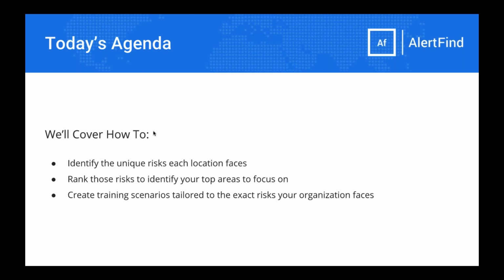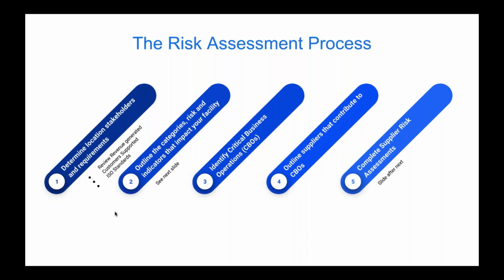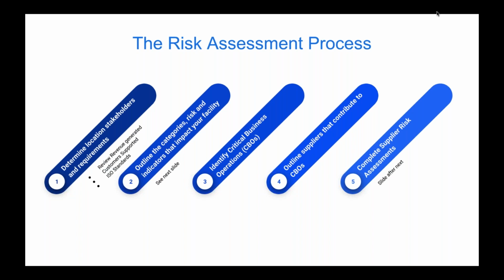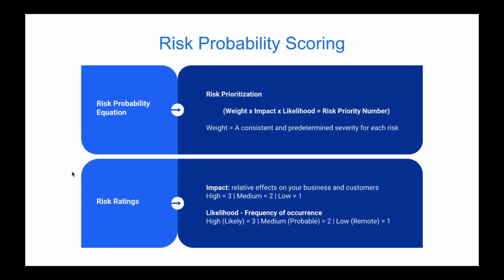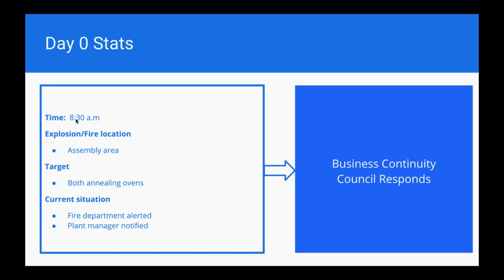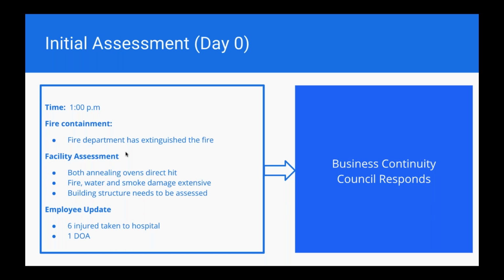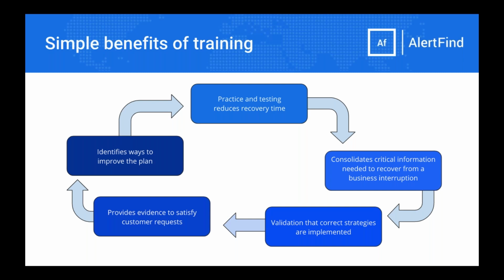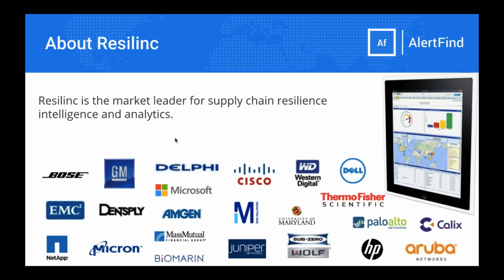HOW TO: Develop Custom Emergency Preparedness Training Programs For Your Organization | AlertFind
Join our discussion with emergency preparedness expert Glenn Jones as he walks through how to create comprehensive and effective emergency preparedness programs complete with custom training exercises.

Identify the risks facing your organization: 2:05
Understand the risk assessment process: 3:21
Don’t forget to include a supplier risk assessment: 12:40
Use this scoring system to prioritize and group the risks facing your organization: 14:47
Translate your risk assessment into a dynamic training plan: 17:13
Learn from these real-world training scenarios:  19:00
Walk through scenario-based training process step-by-step: 21:45
Structure your training to fit each location: 31:15
Get the attention of the executive team and to get budget for your projects: 35:40

Ready to take the next step? Join one of our interactive sessions to experience the benefits of the AlertFind platform firsthand.